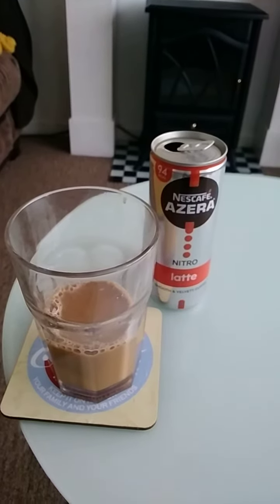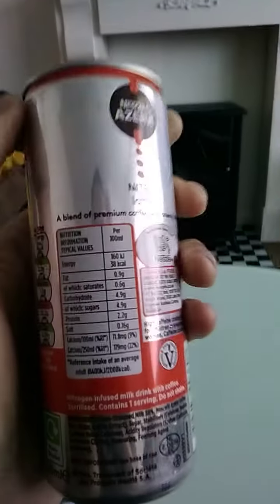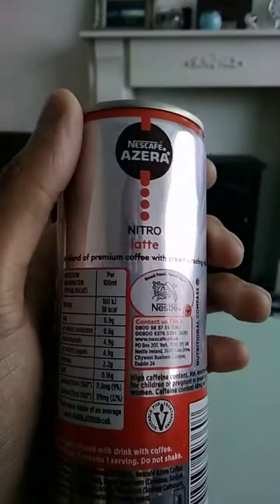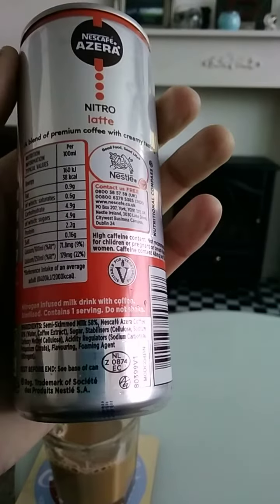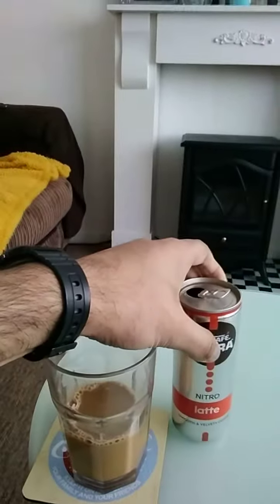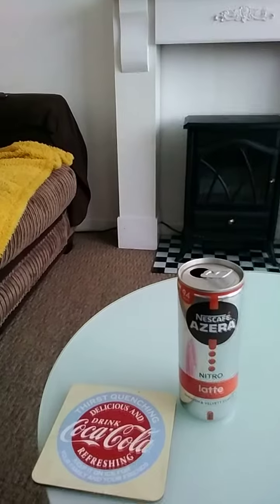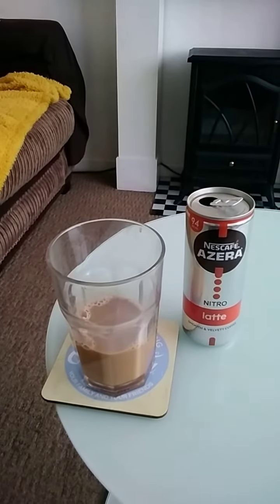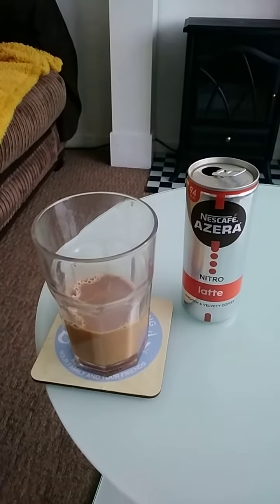#345 Nescafe Azera Nitro Coffee